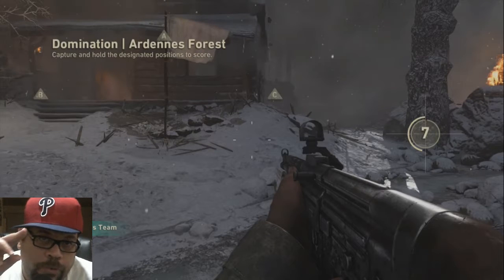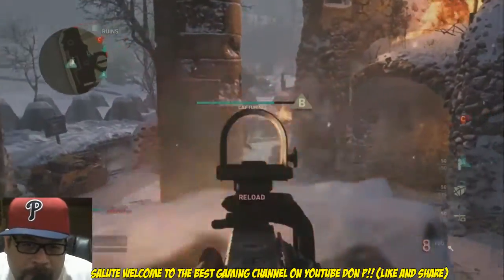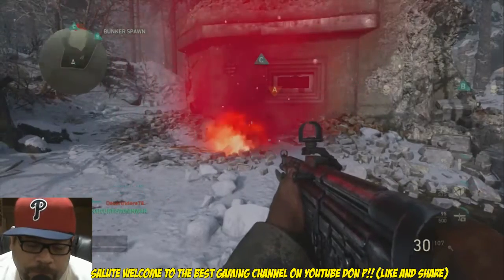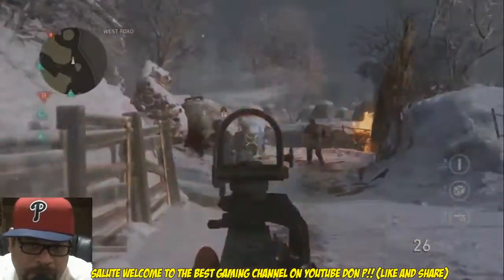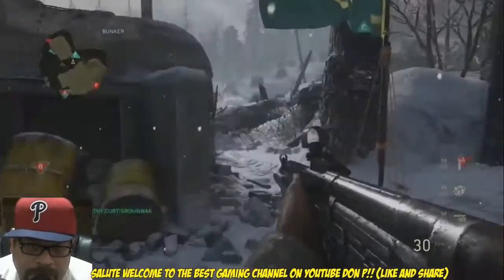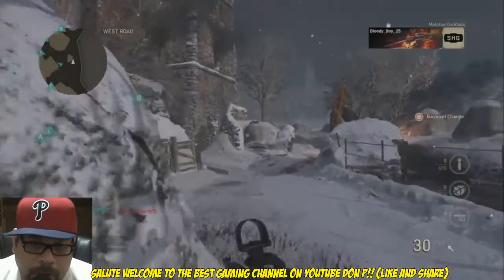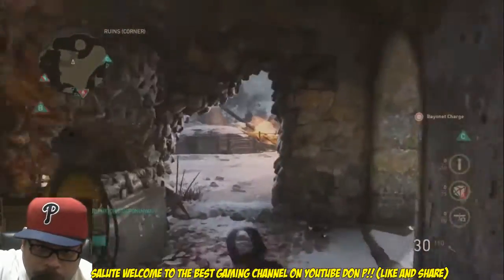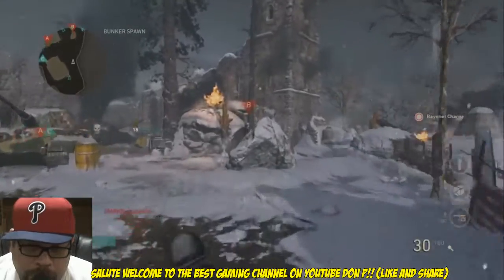WHAT'S WRONG WITH CALL OF DUTY WWII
The 1st weekend of Call of Duty WWII beta is over. This is what I found wrong with the game and hope for SHG to fix it.